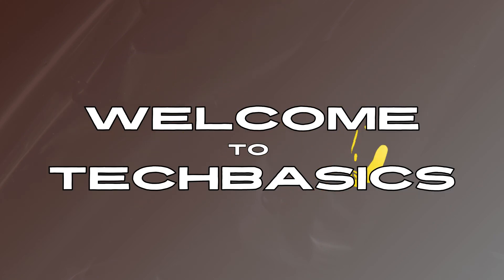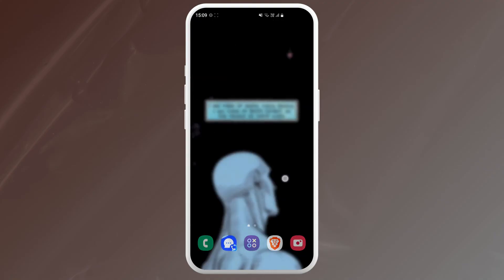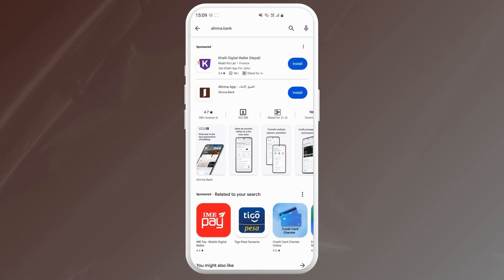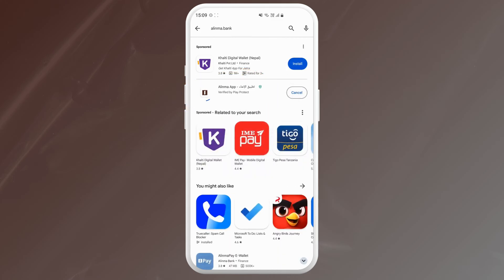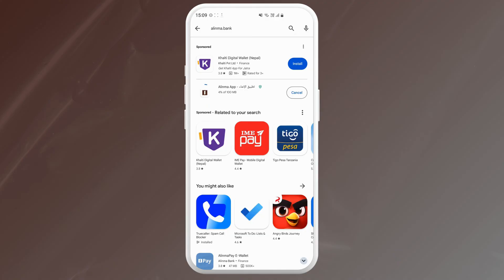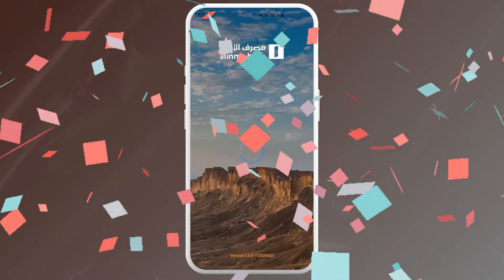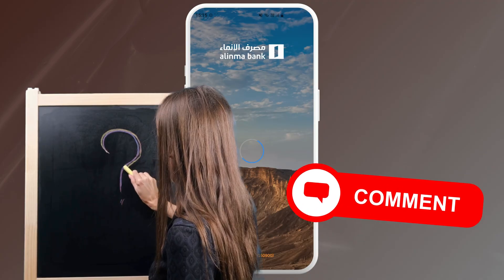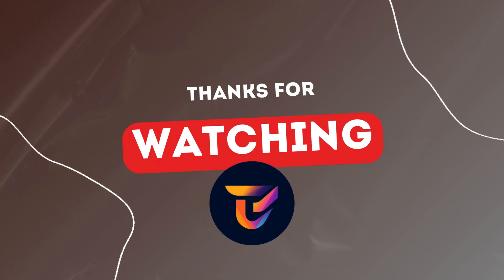How to Download Alinma Bank App 2024?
In this video, we'll walk you through downloading the Alinma Bank app on your smartphone. We'll cover searching for the app in the Google Play Store, downloading and installing it. By the end of this video, you'll be ready to experience mobile banking with Alinma Bank!